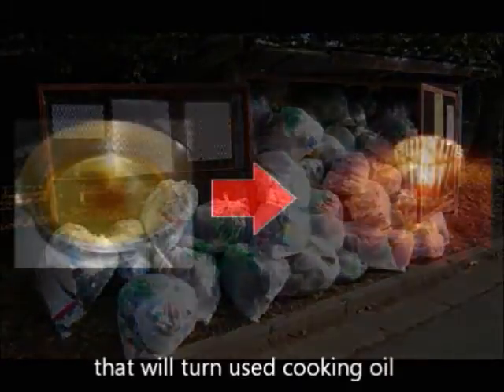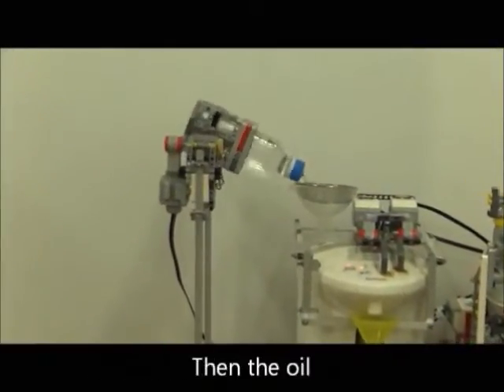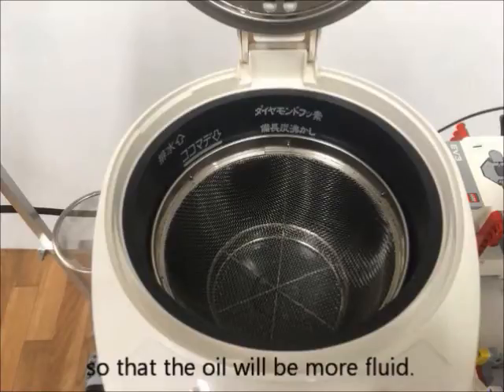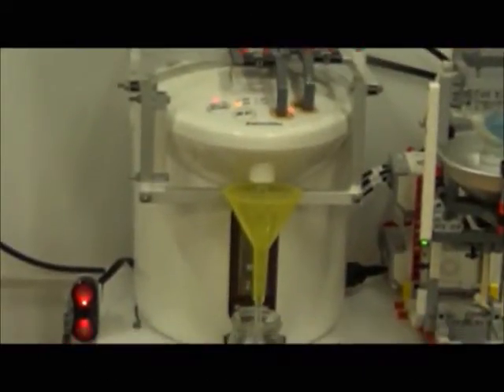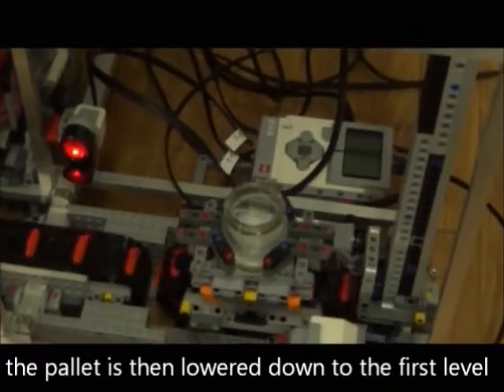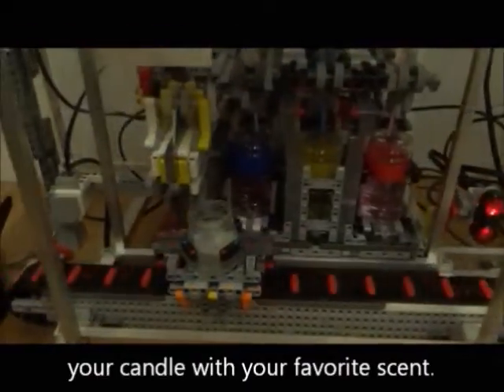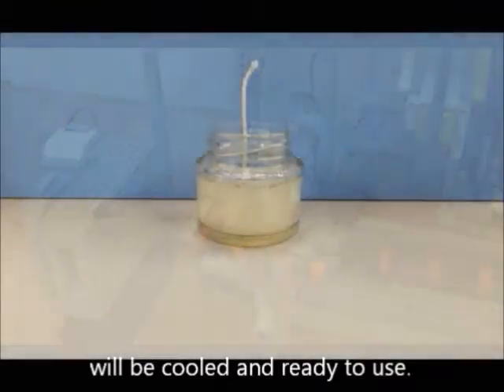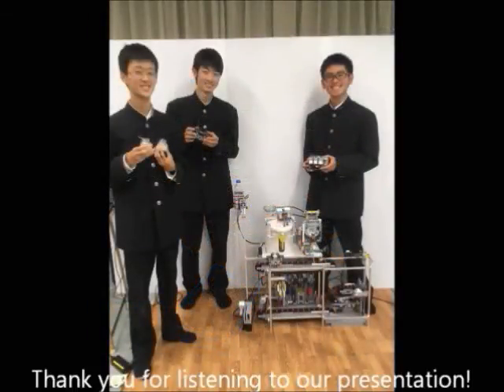WRO 2016 India - Open Senior 3rd Kashii WPC (Japan)